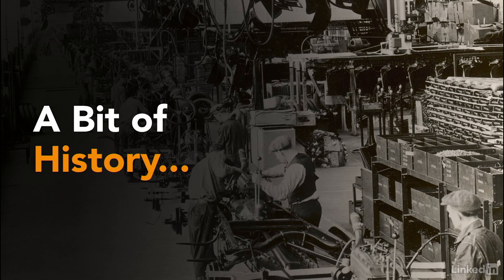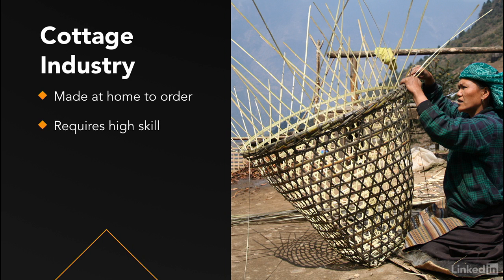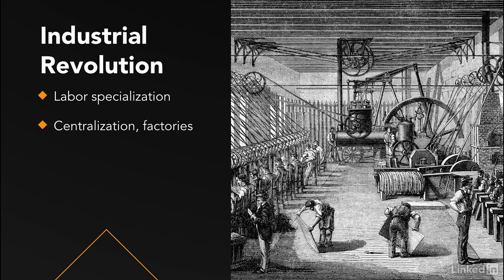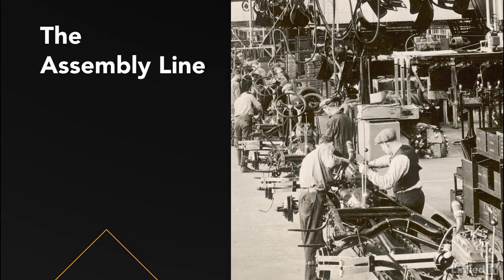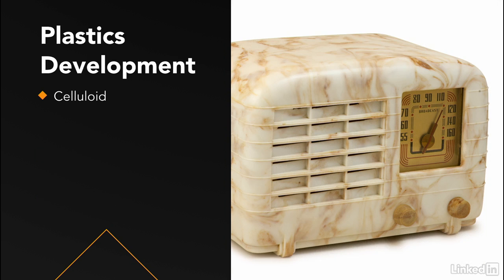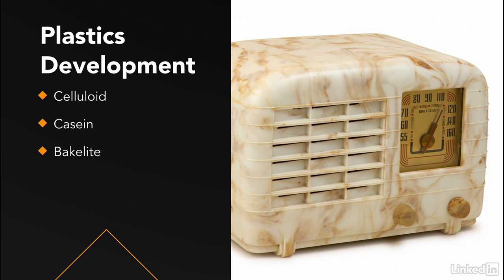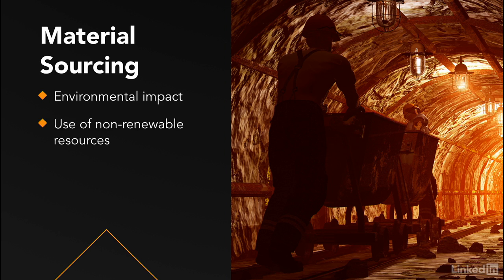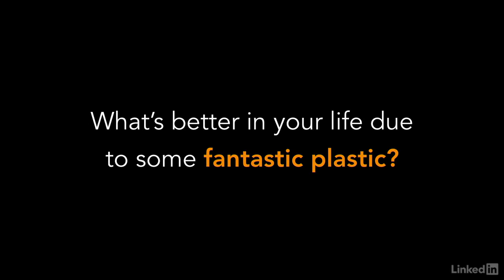History SOLIDWORKS Mold Design